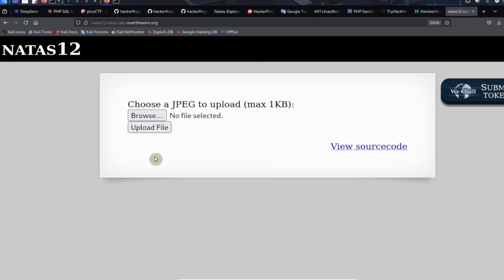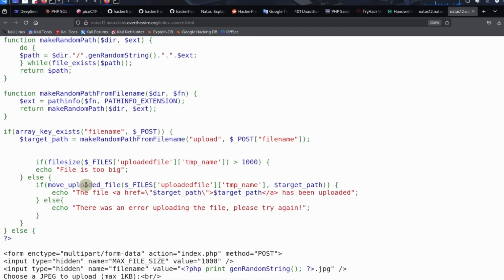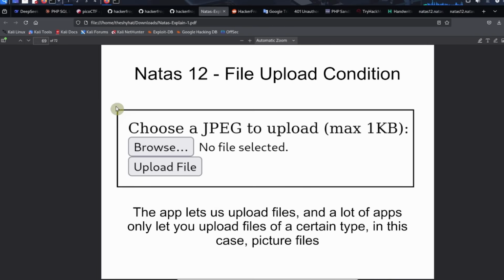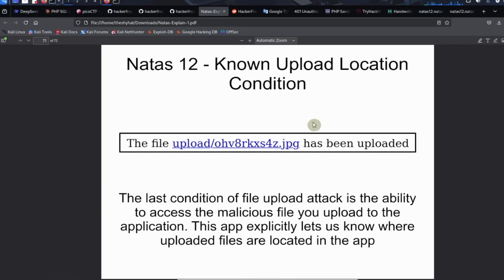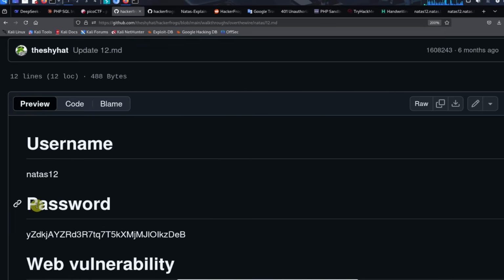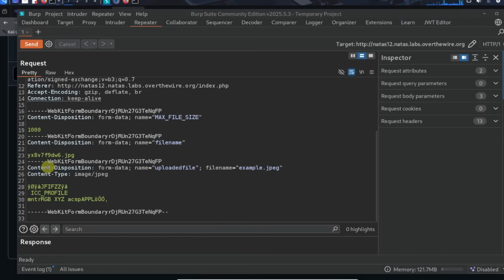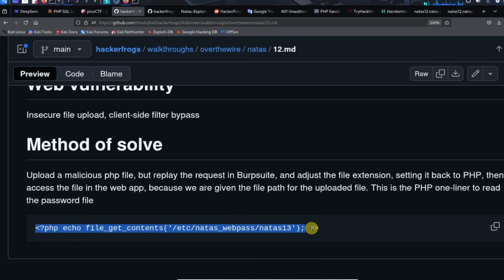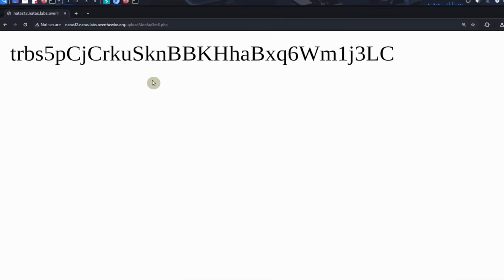Overthewire - Natas - Level 12 - Web App Hacking - File Upload Attack